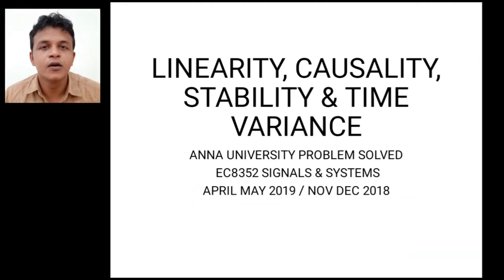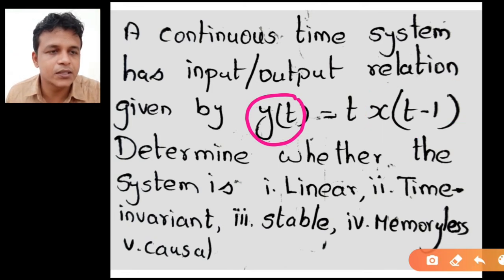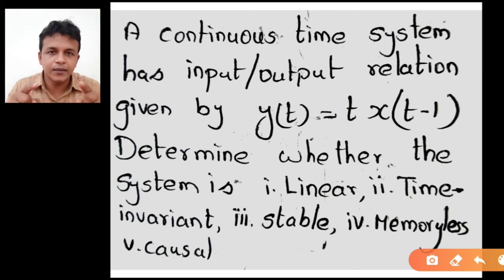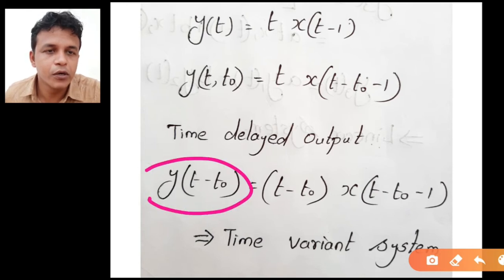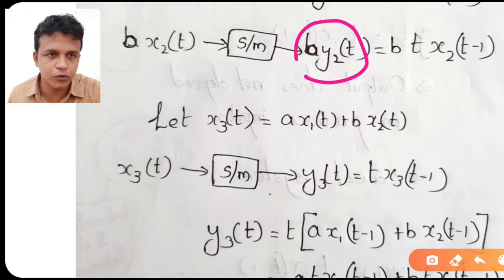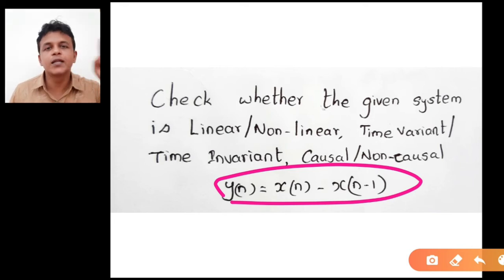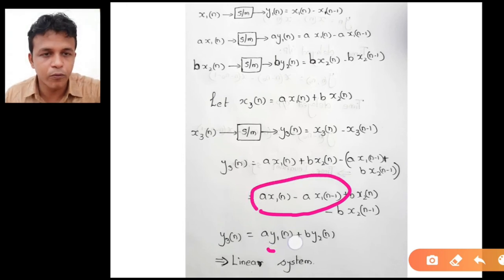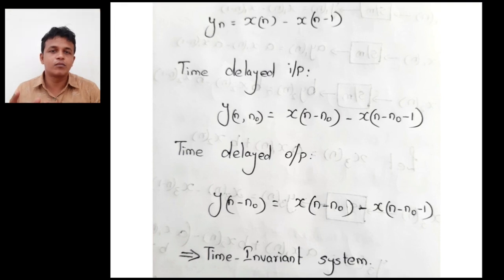SIGNALS & SYSTEMS | ANNA UNIVERSITY PROBLEM SOLVED | CLASSIFICATION OF SYSTEM | IN ENGLISH